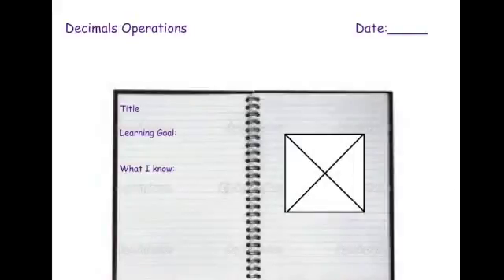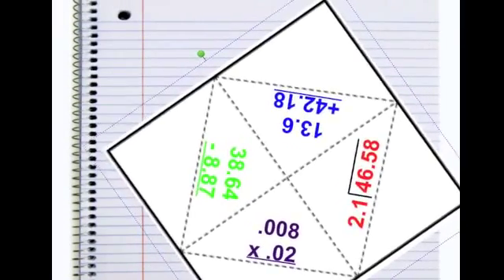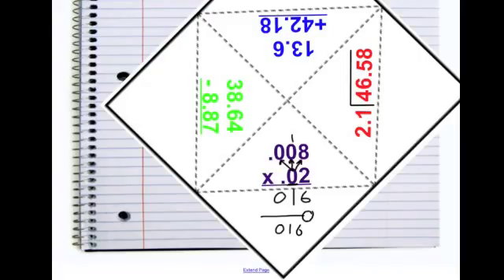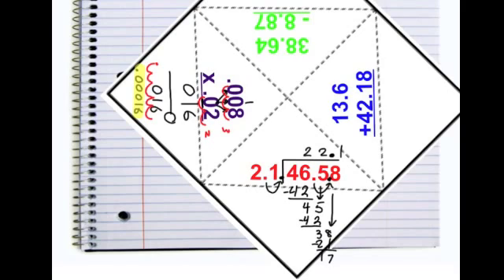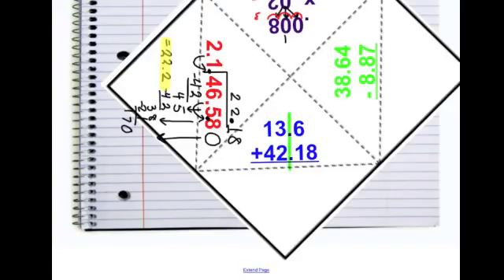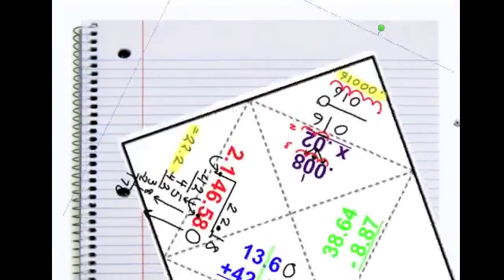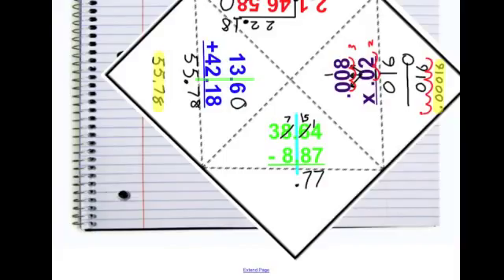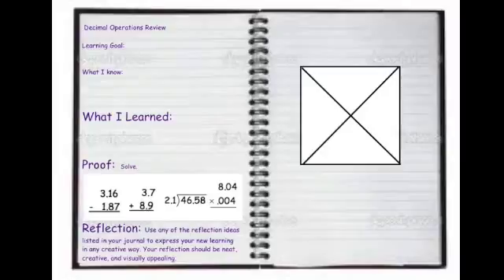16. Decimal Operations Review